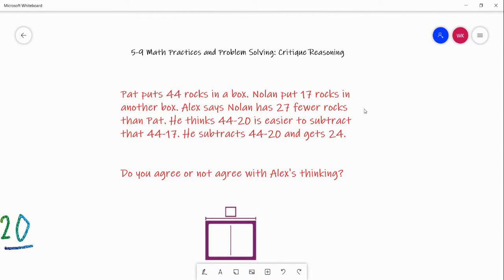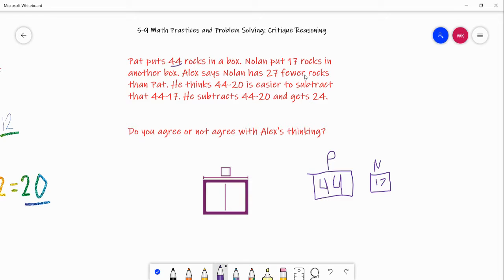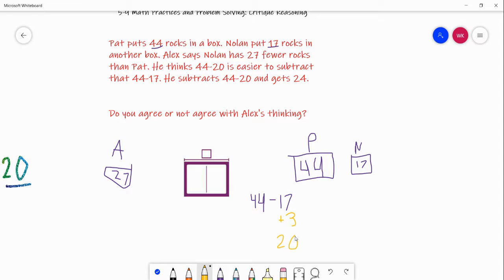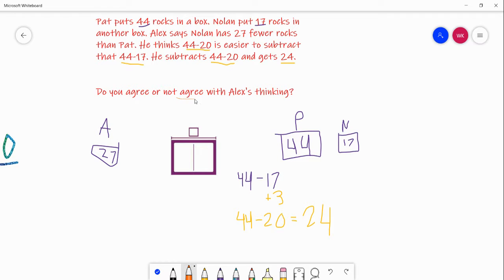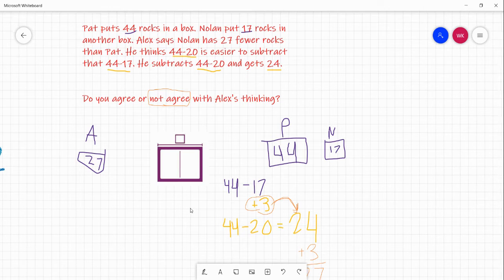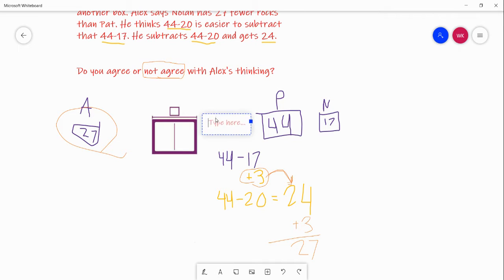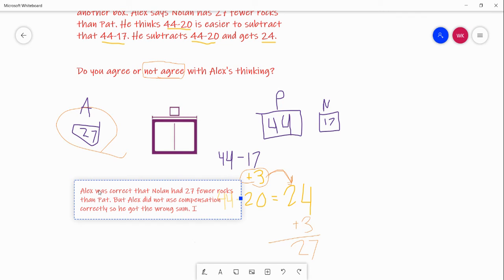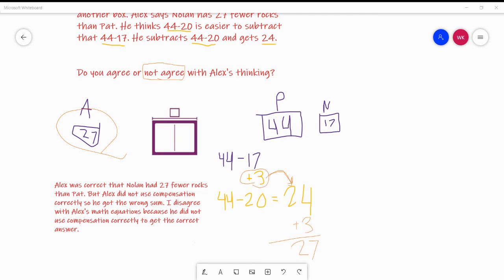5-9 Math Practices and Problem Solving: Critique Reasoning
Second Grade Math Lesson 5-9 Math Practices and Problem Solving: Critique Reasoning